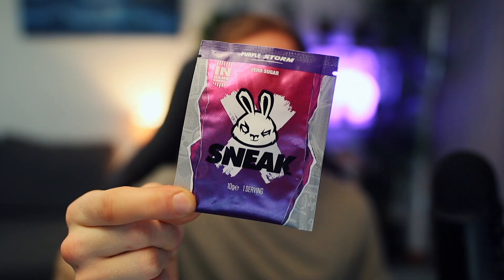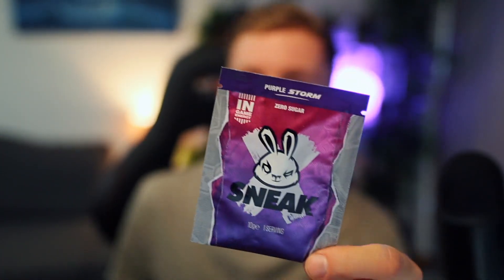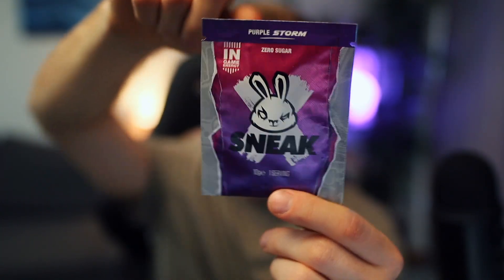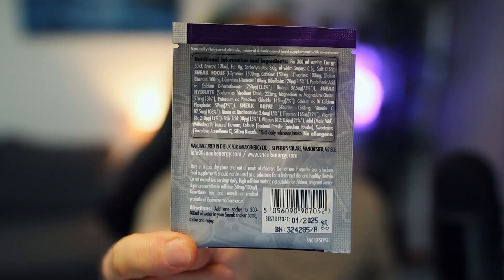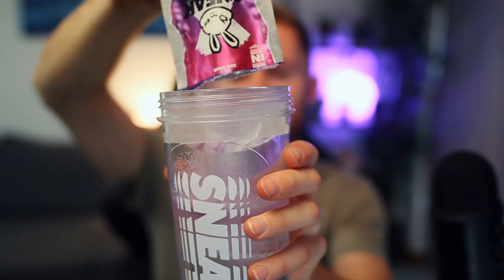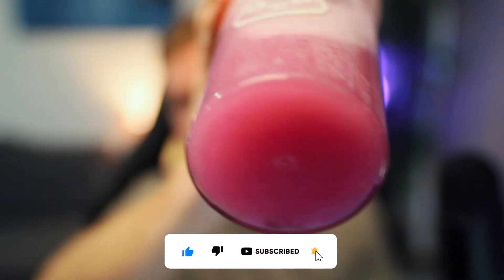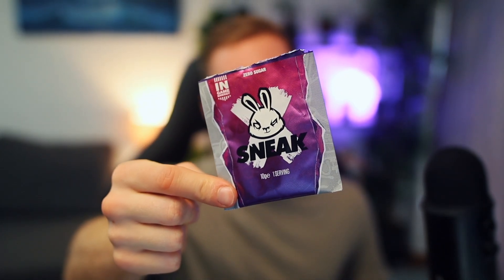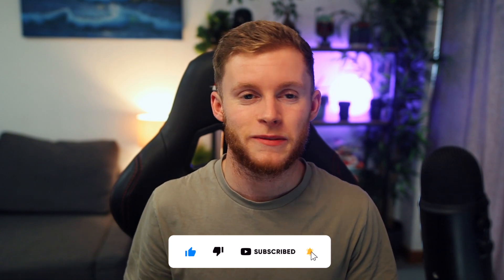SNEAK ENERGY PURPLE STORM FLAVOUR REVIEW 2024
SNEAK ENERGY PURPLE STORM FLAVOUR REVIEW

►In this video, we're doing a first taste test of SNEAK ENERGY's Purple Storm flavour. If you're a fan of Vimto, you definitely don't want to miss this review! We'll explore whether this flavour is worth getting and if I recommend trying SNEAK!

►Help Me Create More Sneak Energy Content by Using My Link for £10 off your first order

●Camera Microphone
●Microphone Windshield
●Widescreen lens